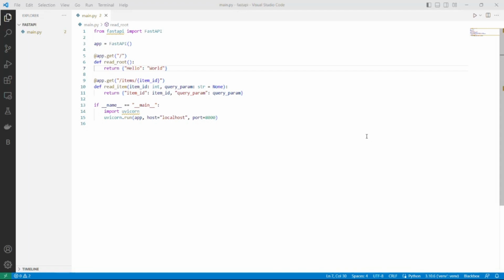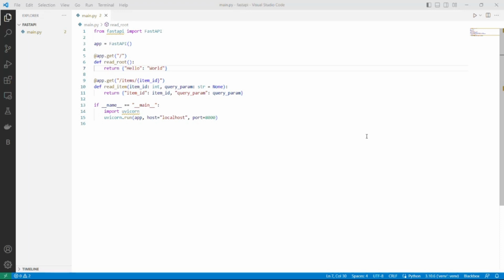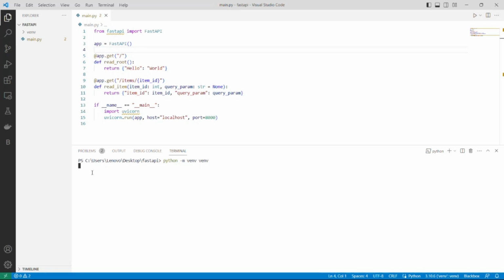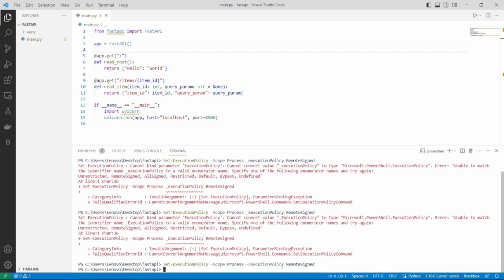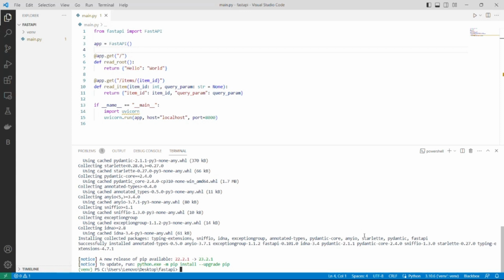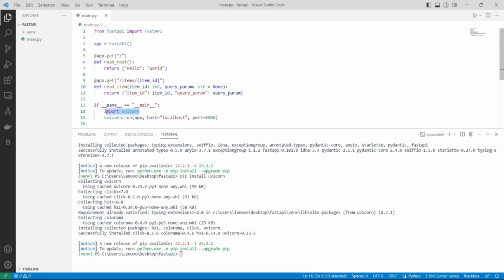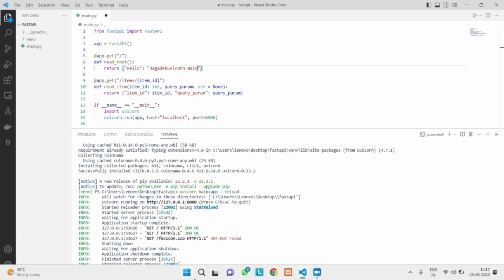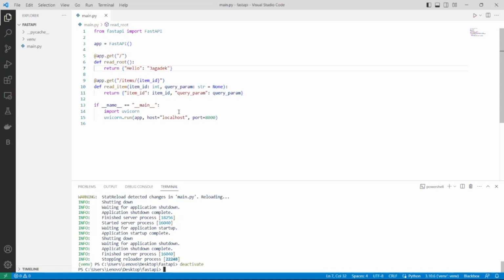How to build a Basic Fast API Application?? 🤔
Fast API is simple and beginner friendly. Try it out!!